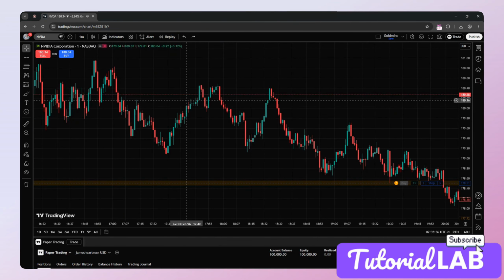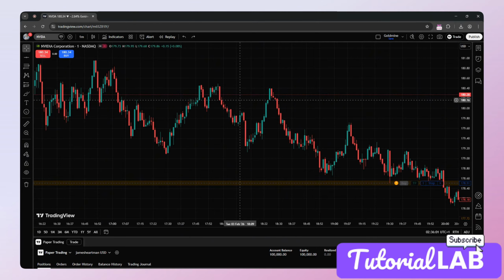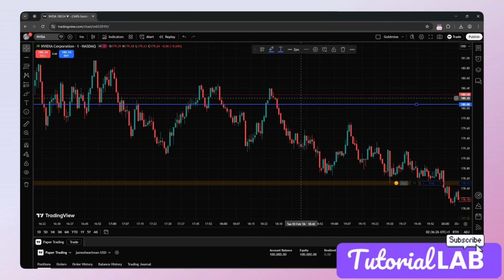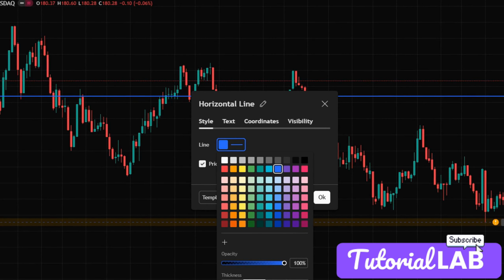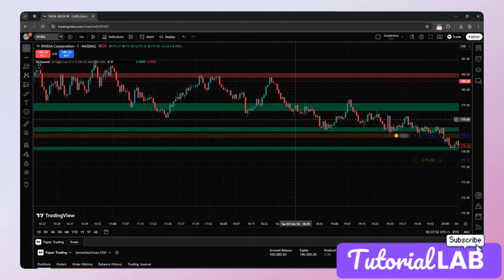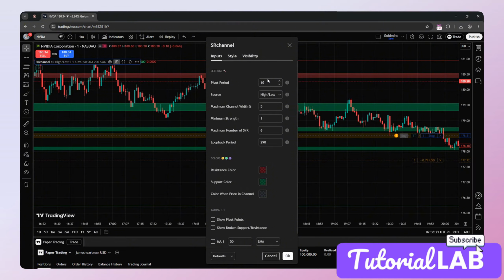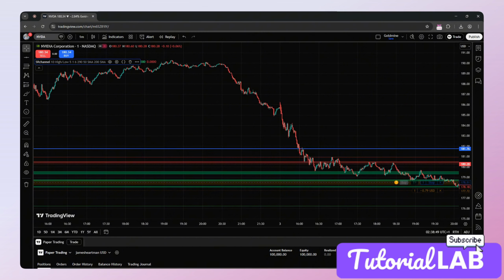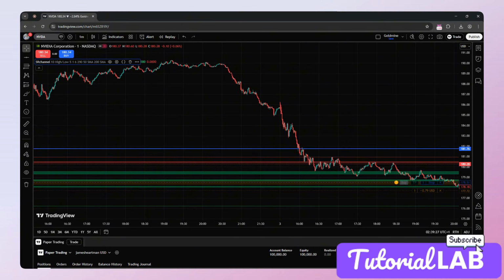How To Get Support And Resistance Levels In Tradingview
Hello everyone. In this video, we'll show you how to find support and resistance levels on TradingView using both manual tools and automatic indicators. This tradingview tutorial helps you understand the support and resistance trading strategy and how to use a support and resistance indicator effectively. Learn how to draw support and resistance properly to enhance your technical analysis and make informed decisions.